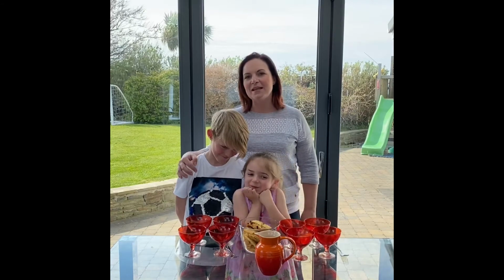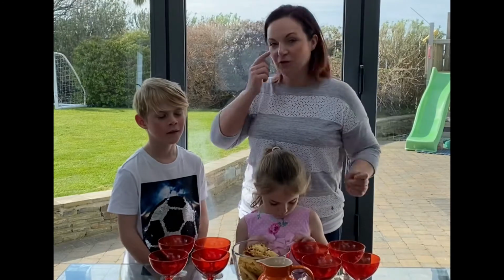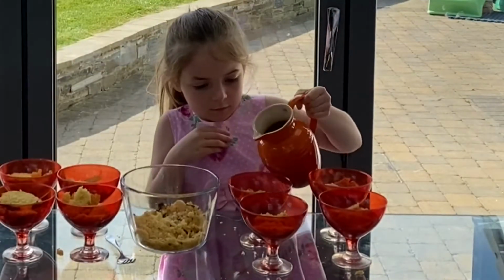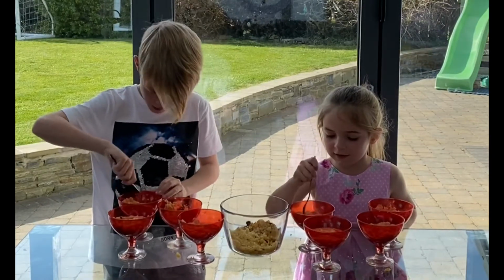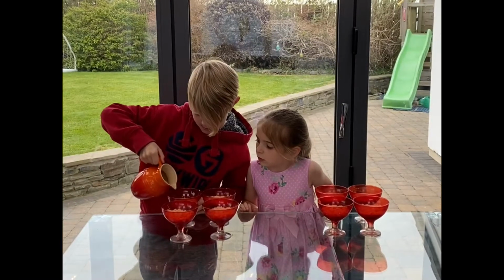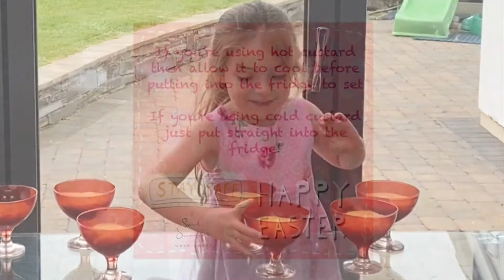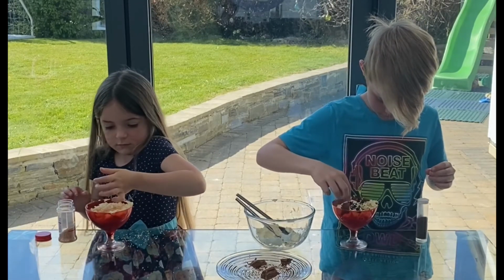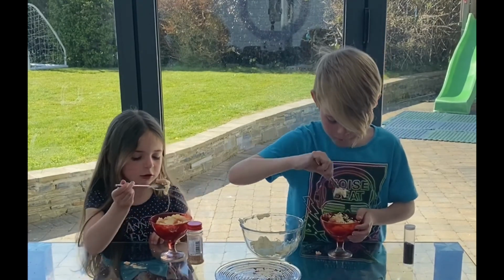Terrific Trifle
A really simple but delicious dessert - so easy to make that you can sit back and let the kids take charge! Suitable for all ages and skill levels.